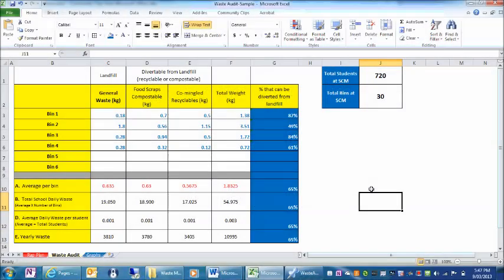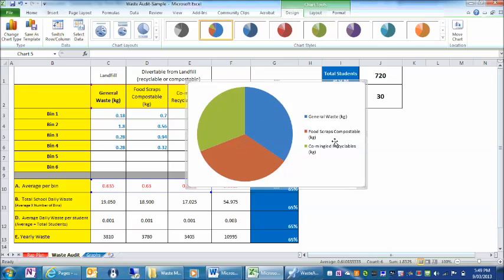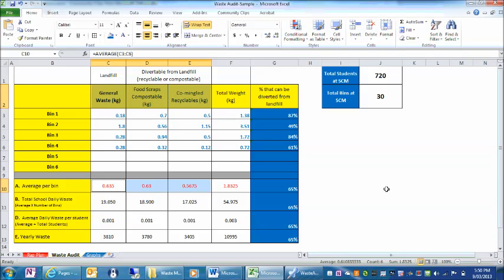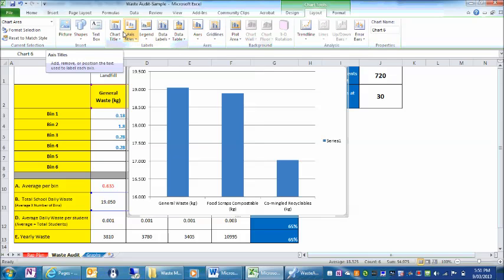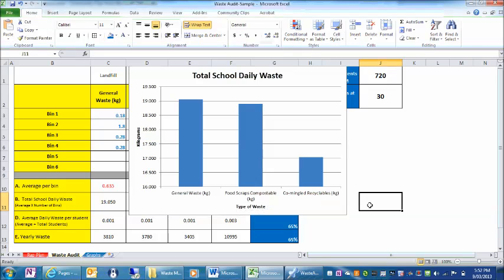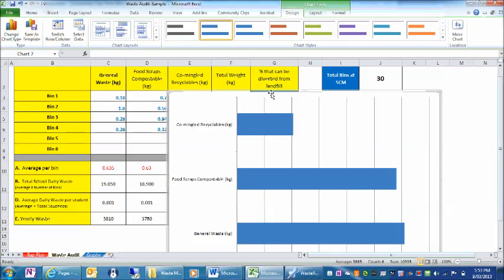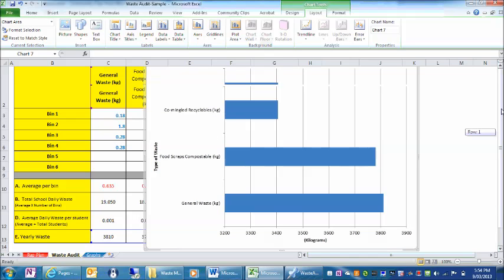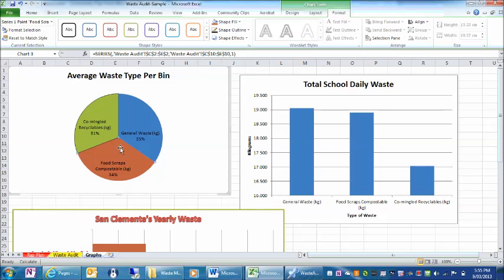Waste Audit--Excel Create Graphs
A how to video on how to create graphs in Excel for my students